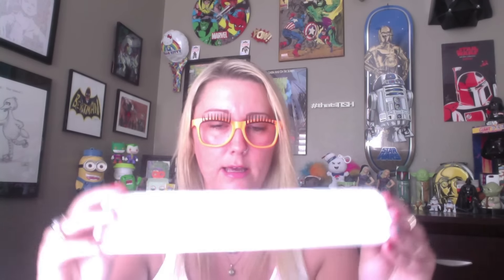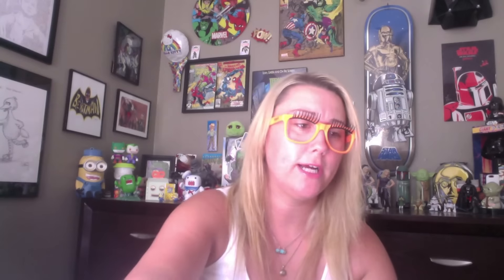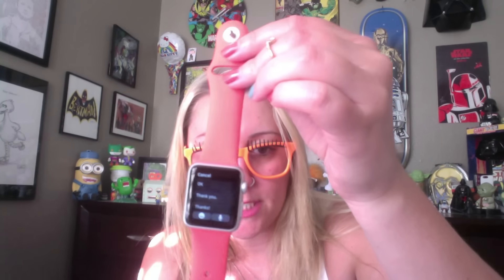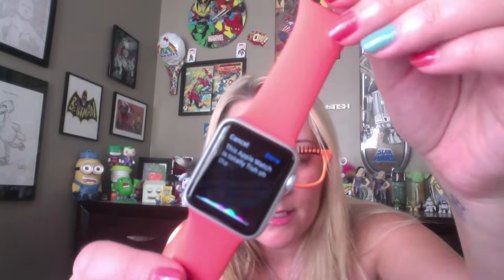TISH Tech - Unboxing Apple Watch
TishTini is everything thatsTISH: Trendy Ingenious Sensually Hip! From unboxings to exclusive coverage of leading pop culture events.

In this video TishTini unboxes the Apple Watch Sport 38mm.

Featured TISHsters

Be you. Be a GEEK!
TishTini :)

Mailing Address: TishTini Productions
                         27305 W. Live Oak Rd.
                         Ste. #434